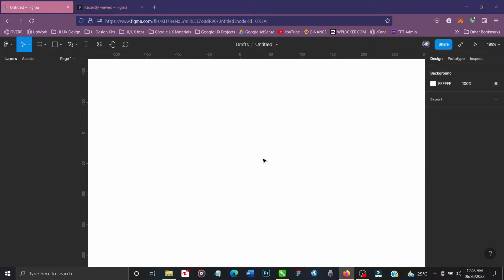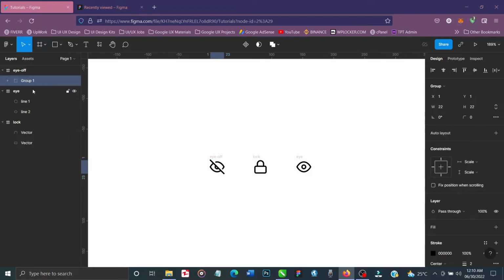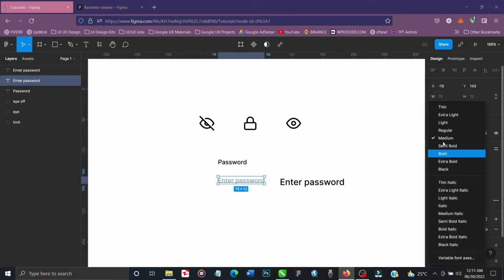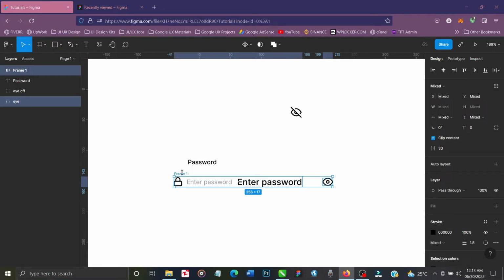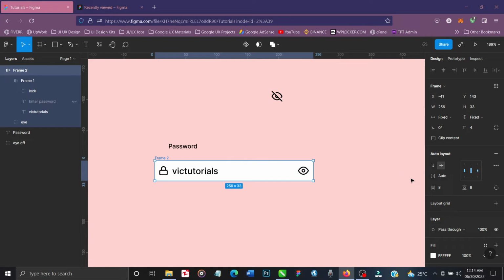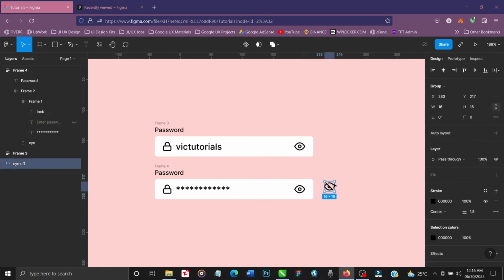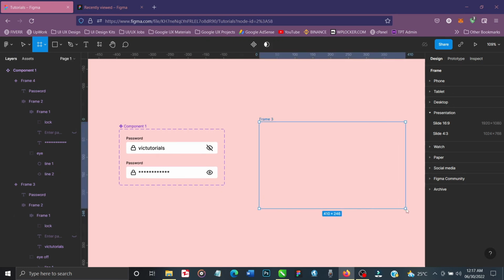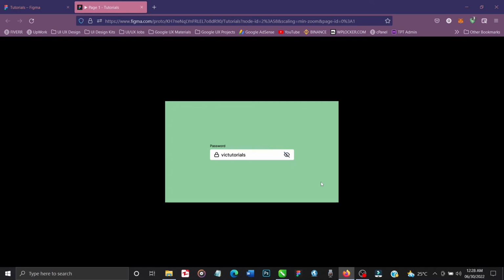How To Create INTERACTIVE TOGGLE Switch in Figma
Learn how to design password visibility toggle using Figma.

This is a simple and straightforward tutorial on how to achieve the password visibility switch using Figma alone. No external plugins are required. All you need to do is watch it every step without skipping and you will be able to achieve this.